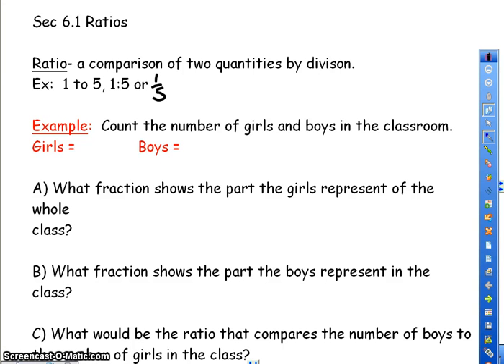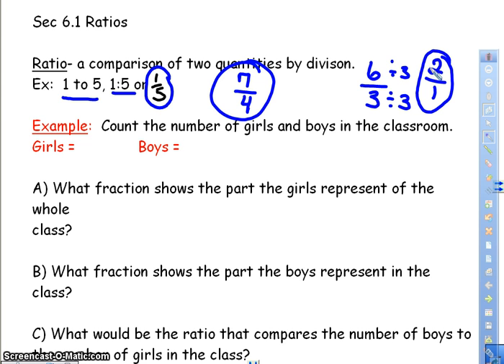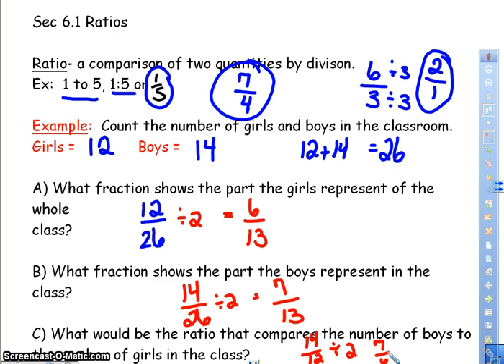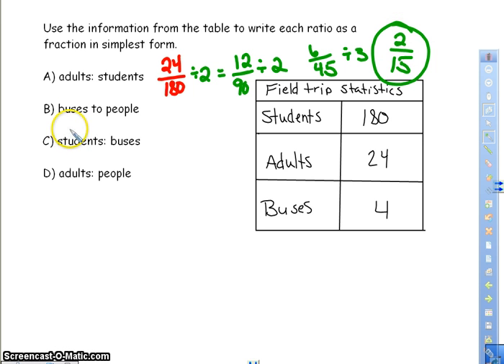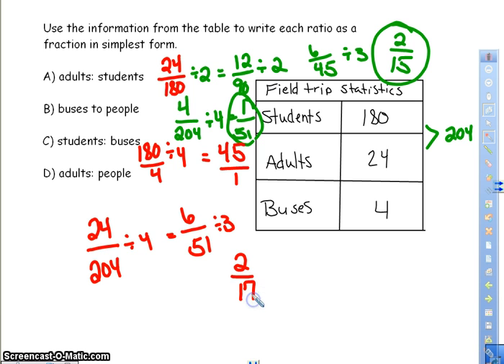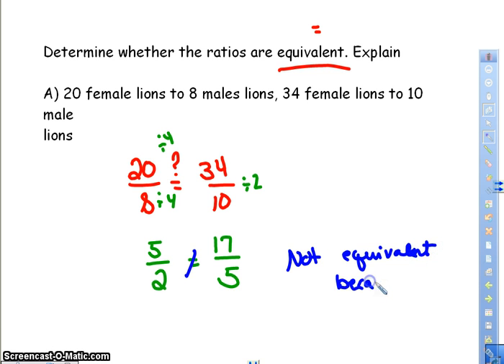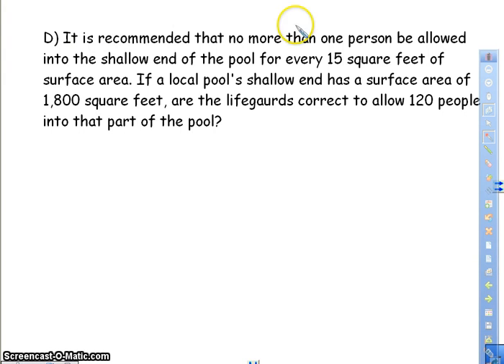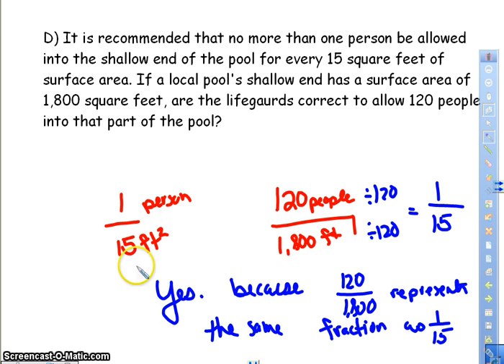6 1 2